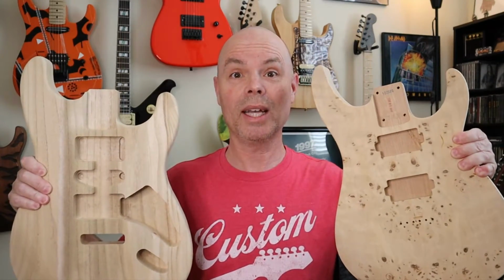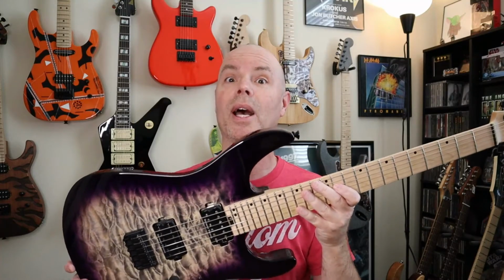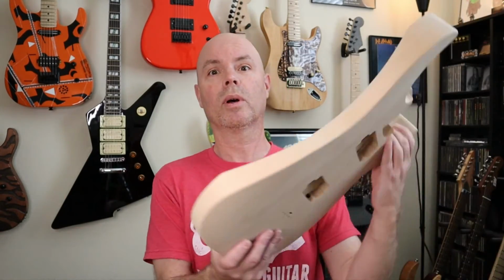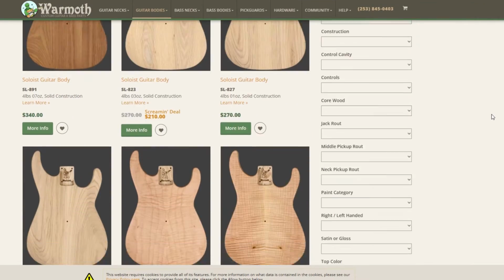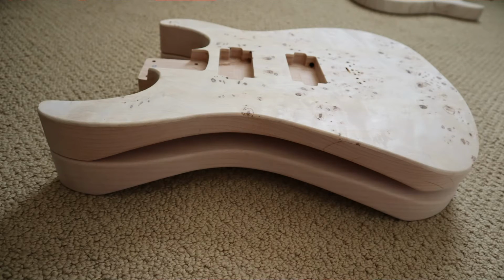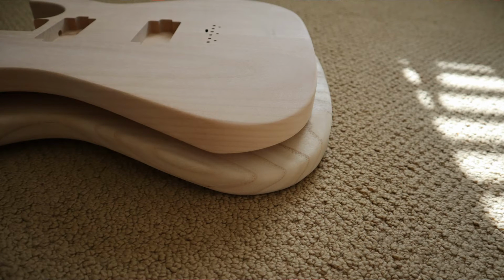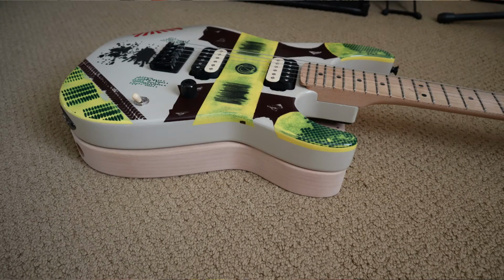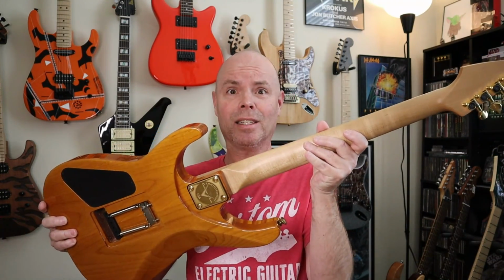Are they the same? How are they different in dimensions? Is a Dinky a Soloist? Is a Strat bigger?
Today we are comparing a Strat body to a Dinky body. But what's the difference between a Dinky and a Soloist? I have two unfinished bodies from KnE Guitars plus a generic strat body. I will also compare them with my Charvel DK24 and my custom Warmoth Dinky/Soloist.